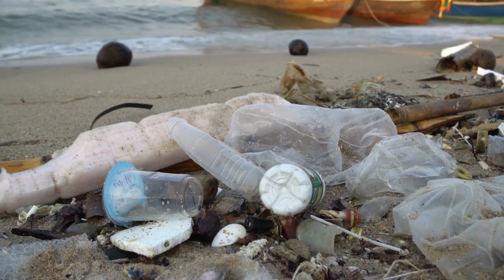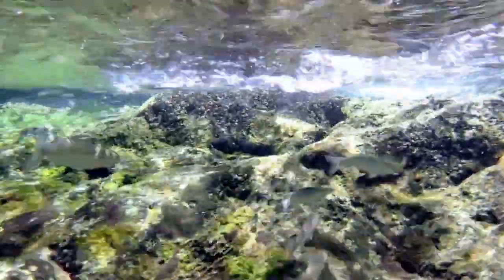Intertidal Zones Are Fascinating Places.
Welcome to this educational video about intertidal zones!

In this video, we will explore the fascinating world of intertidal zones, which are the areas along the coastline that are submerged during high tide and exposed during low tide.

We will start by explaining the different types of intertidal zones, such as rocky shores, sandy beaches, and mudflats. We will then discuss the various organisms that inhabit these zones, from seaweed and barnacles to crabs and sea stars.

You will learn about the challenges that intertidal organisms face, such as desiccation and predation, and how they have adapted to survive in this harsh environment. We will also discuss the importance of intertidal zones for coastal ecosystems and human activities, such as fishing and recreation.

Throughout the video, we will use stunning footage and images to illustrate the diverse and colorful world of intertidal zones.

By the end of this video, you will have a better understanding of this unique ecosystem and the vital role it plays in the ocean and beyond. So sit back, relax, and enjoy this journey into the world of intertidal zones.